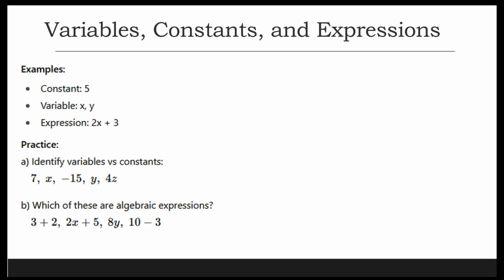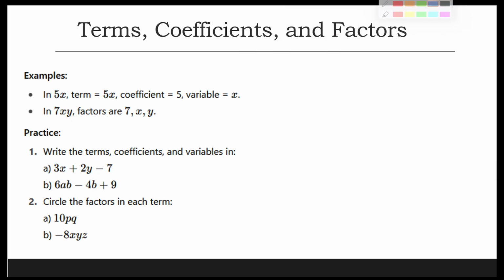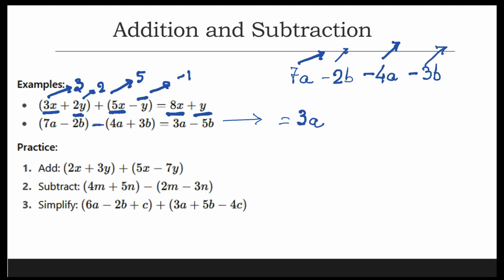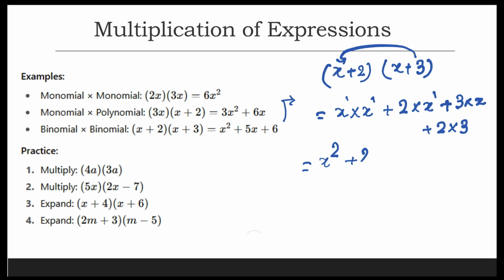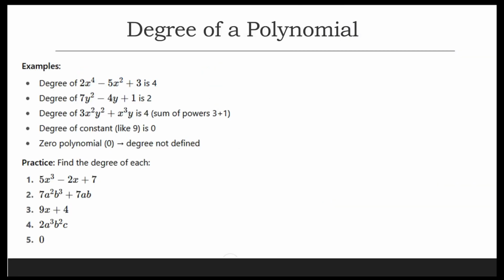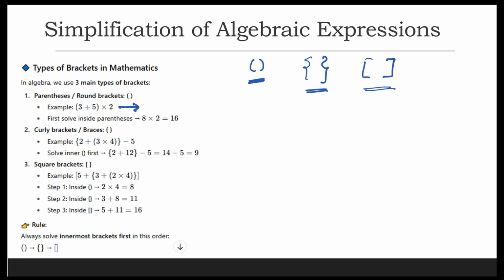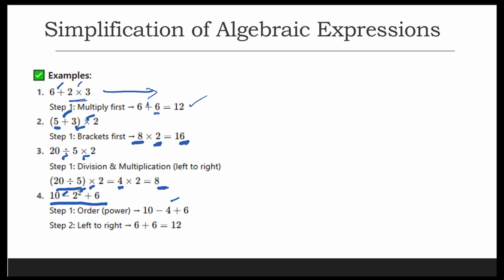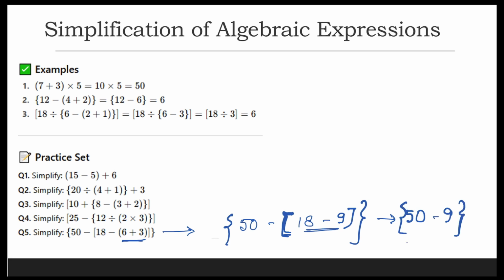Algebraic Expressions Simple Tricks & Examples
In this video, we’ll learn everything about **Algebraic Expressions** — from the basics to simplification!

This session covers:
- Variables, Constants, and Expressions
- Terms, Coefficients, and Factors
- Addition and Subtraction of Expressions
- Multiplication of Expressions

🎯 By the end of this video, you’ll be able to solve algebra problems with confidence!

📚 **Watch till the end** for mixed practice questions and a quick challenge to test your understanding.

👇 **Chapters**
00:00 Introduction
00:45 What is an Algebraic Expression?
02:30 Types of Expressions
05:20 Like and Unlike Terms
07:00 Simplification and Practice

💬 Share your answers in the comments — let’s see who gets them right!